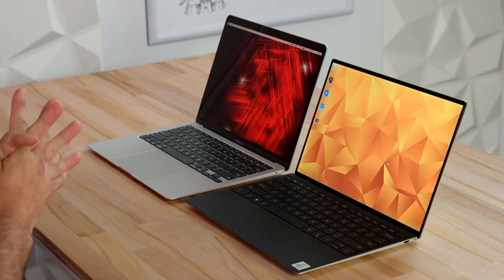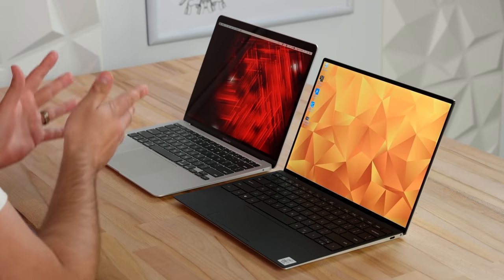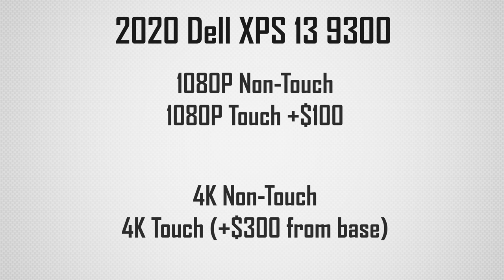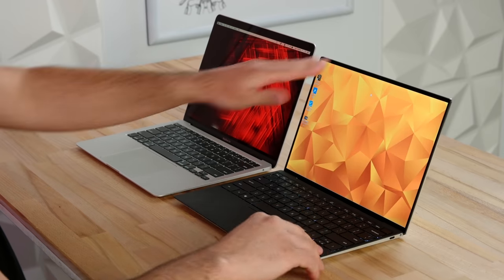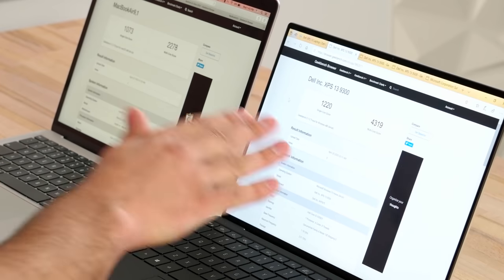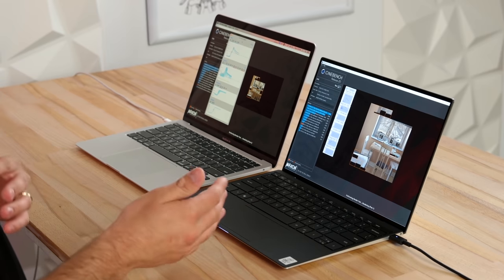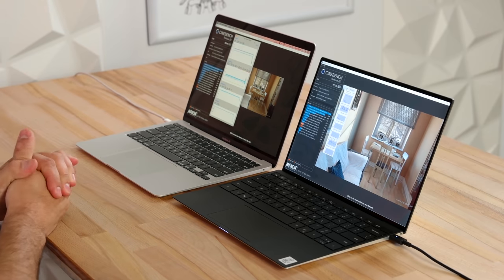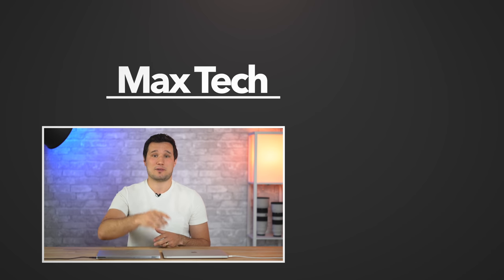2020 Dell XPS 13 vs 2020 MacBook Air - Best Ultrabook?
Can Dell's new 2020 XPS 9300 compete with Apple's MacBook Air? We compare EVERYTHING!
We think THIS is the overall BEST Ultrabook
Great Deal on the MacBook Air

Amazon Links ⬇️
2020 Base MacBook AIR
MacBook Air as tested in video
New Dell XPS 13 9300

In this video, we compare basically everything between Dell's new 2020 XPS 13 9300 and Apple's 13" MacBook Air. Both of them are great laptops, but they definitely have their own pros and cons.
I compare specs between the i5 and i7 with G1 and G7 graphics on the Dell as well as i3 vs i5 with g4 and g7 graphics on the MacBook Air.